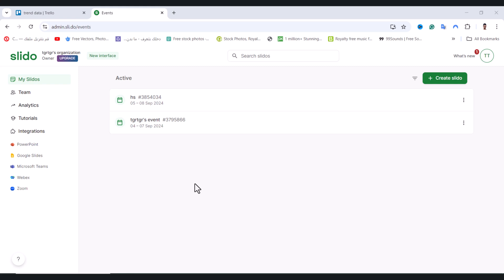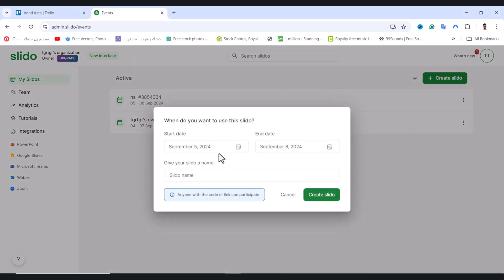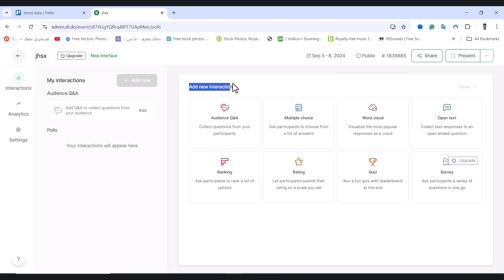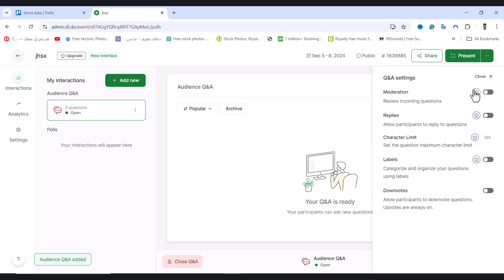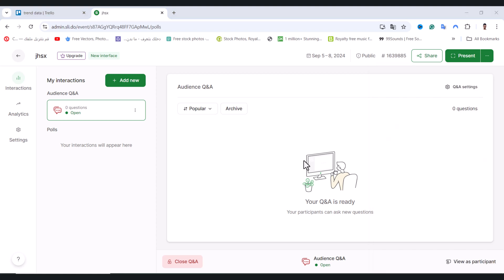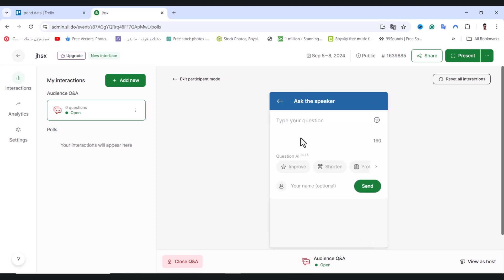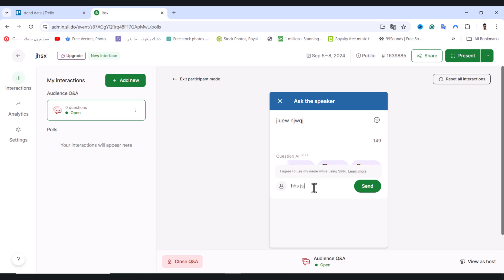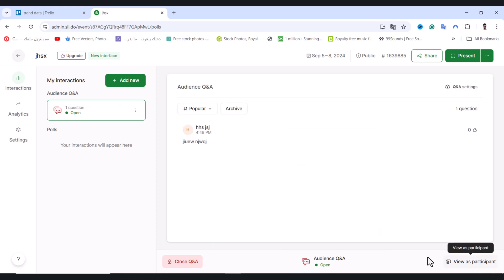How To Create Slido Audience Q&A